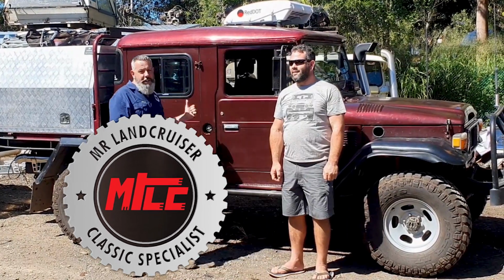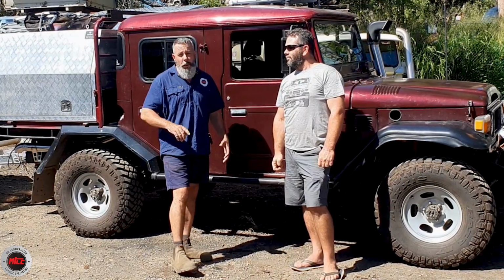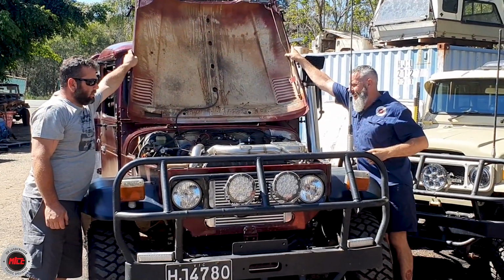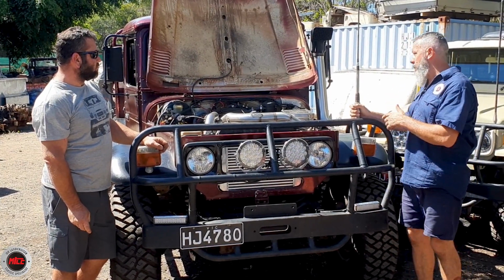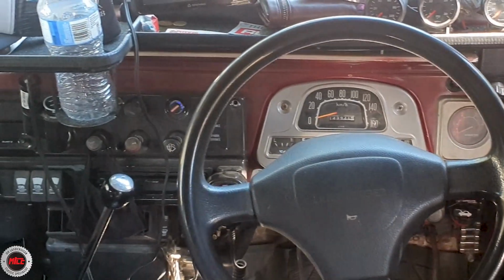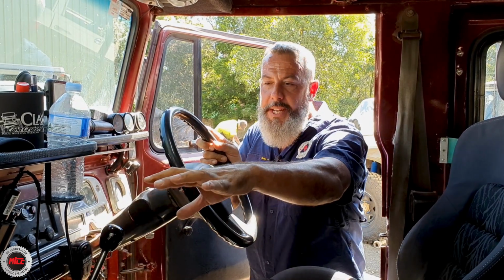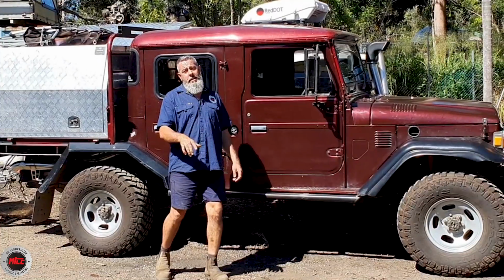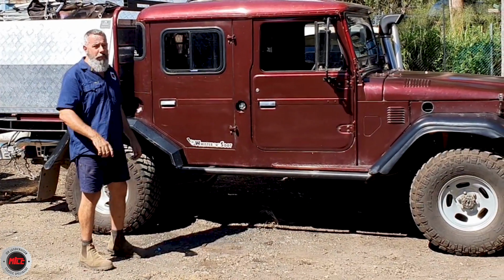HJ47 Arkana Dual Cab